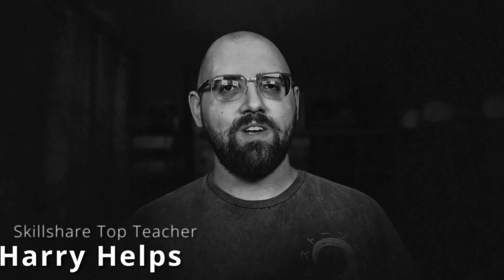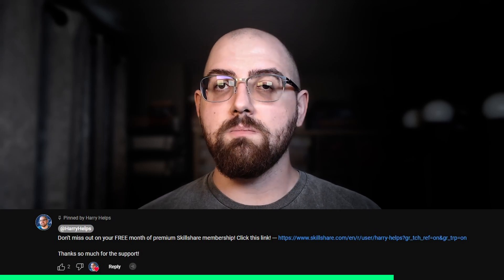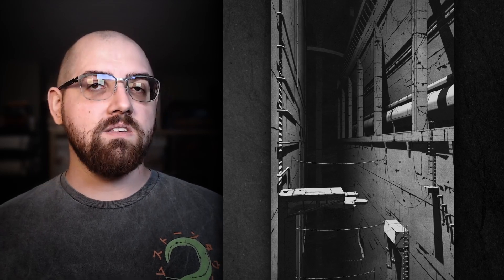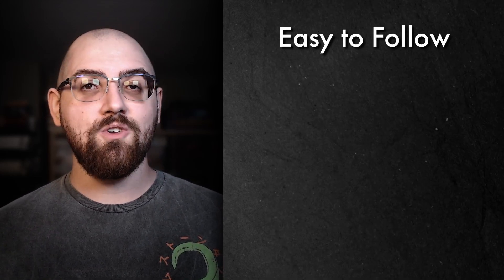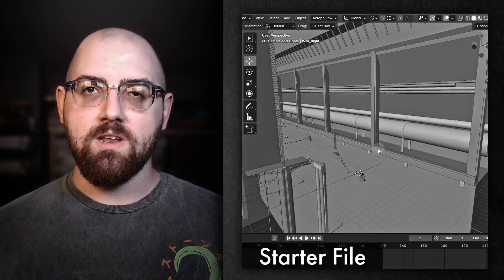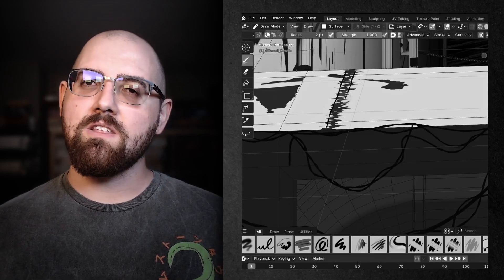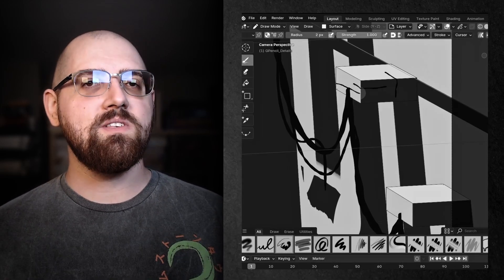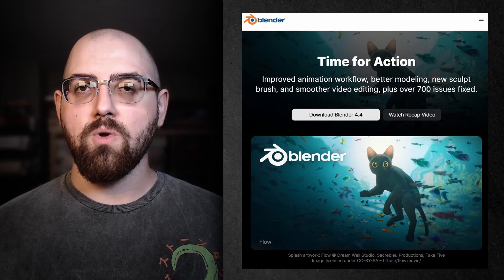BLENDER! - Manga Style Animation (BLAME! Edition) - Beginner Tutorial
Hello and welcome to this retro manga inspired Blender class! I'm Harry, a seasoned 3D artist with over a decade of professional experience and the privilege of being recognized as a Top Teacher on Skillshare, specializing in Blender tutorials.

In this class, we'll be creating a beginner friendly animation in Blender using Grease Pencil, inspired by classic sci-fi manga series such as BLAME!  You’ll find my step by step classes are easy to follow due to my focus on relaxed pacing and crystal clear instructions. This has made them popular with both beginner and intermediate artists alike!

We’ll start the class with a pre-made starter file as the foundation for our simple animation. The starter file comes fully modeled and lit, so you won’t have to spend time on those aspects before you start creating textures, overlaying compositing effects and adding hand-drawn details.

Don’t let the term “hand-drawn details” scare you off! I promise I’ll make it really easy for you to follow and we’ll even be using our mouse to draw, so you won’t need a fancy drawing tablet either! Grease Pencil is a really fun and easy tool, and I promise you’ll love how it transforms your renders!

In this class, you'll learn:
-Manga style material creation
-Grease Pencil basics like the difference between drawing modes and tips for each
-Complex compositing techniques featuring multiple overlays and effects all done within Blender
-Simple animation tips to add life to your scene

By the end of this class, you'll be amazed how easy it is to create stunning retro manga animations in Blender!

So, if you're ready, I invite you to join me in class! Let's jump into our first lesson together!